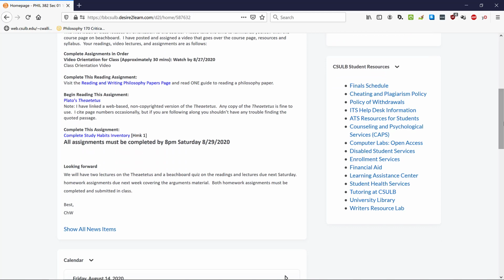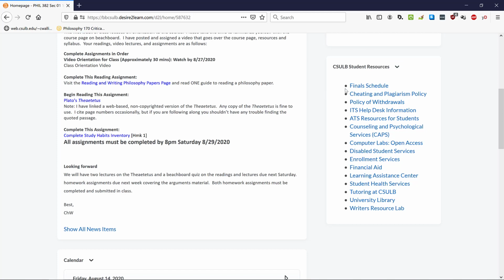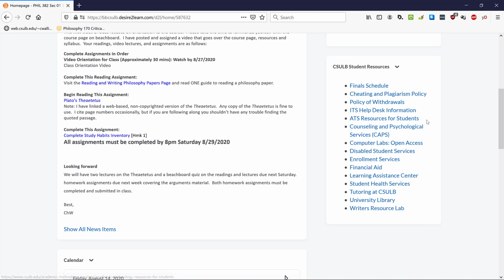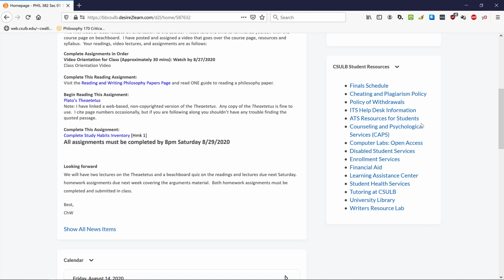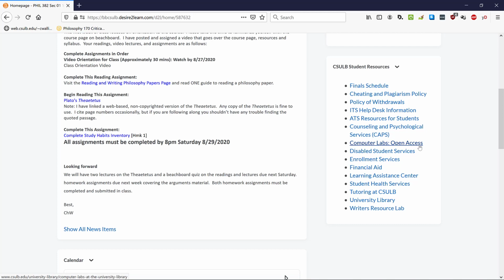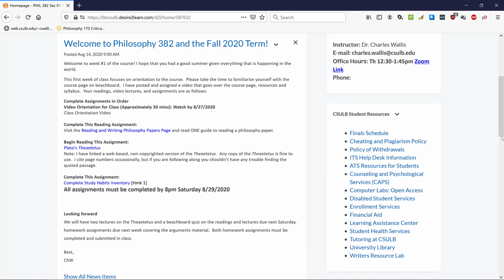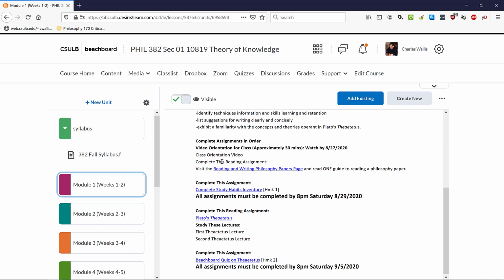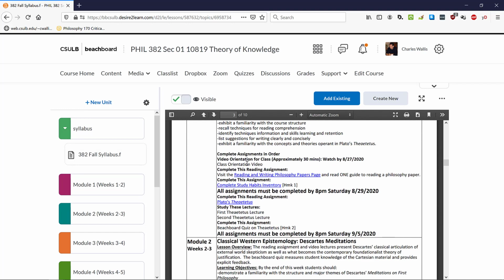382 Orientation video f20 1